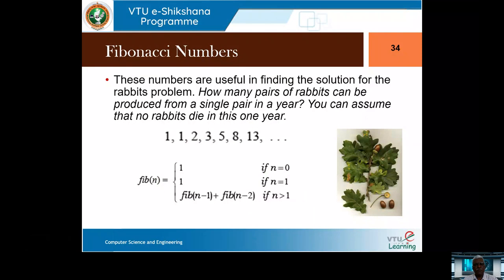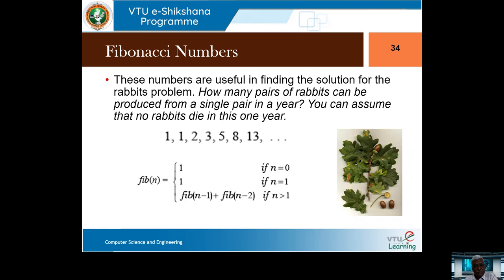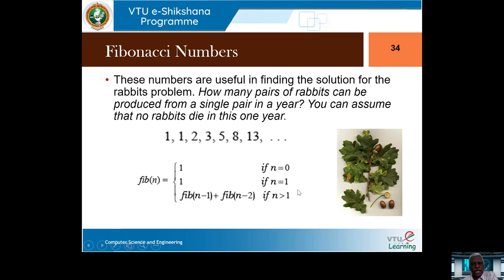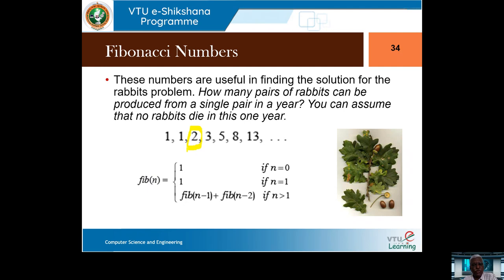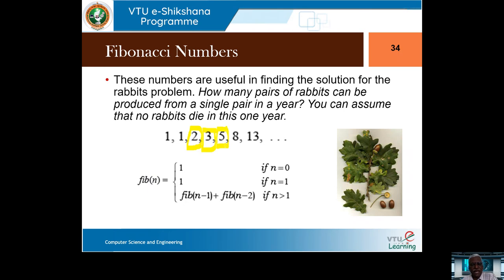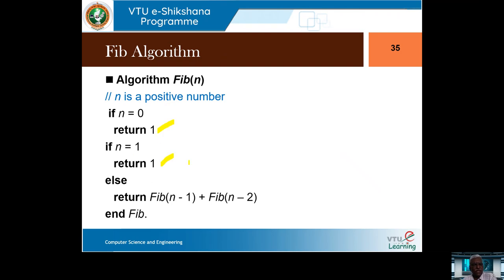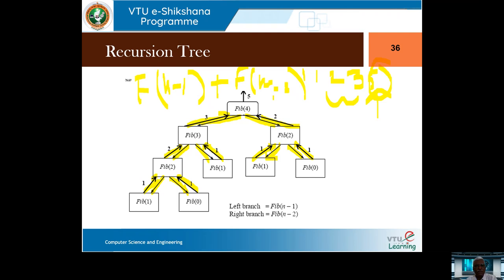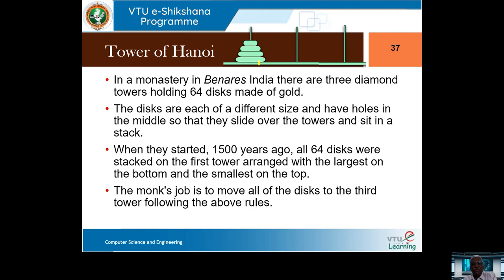Module 02 - Session 04 - Stack Appl